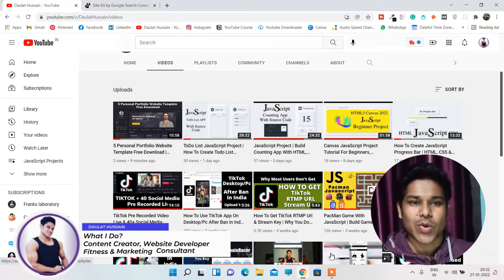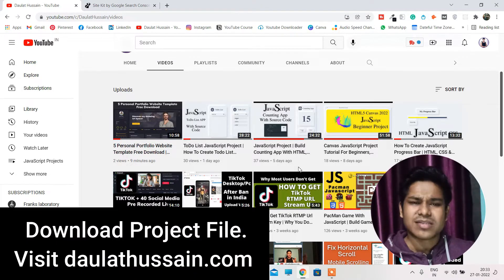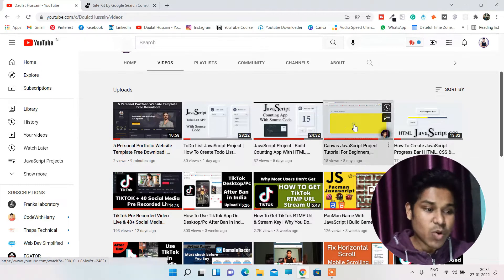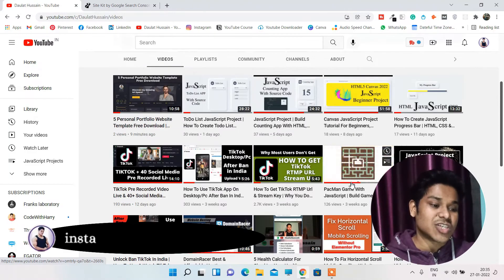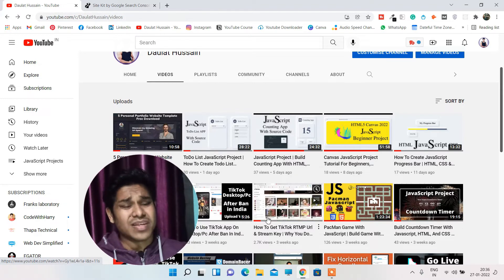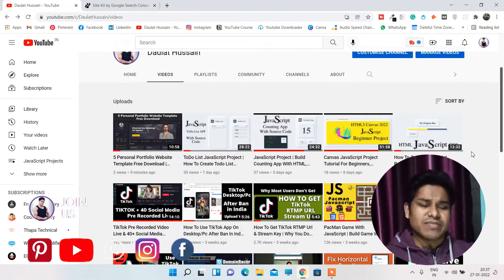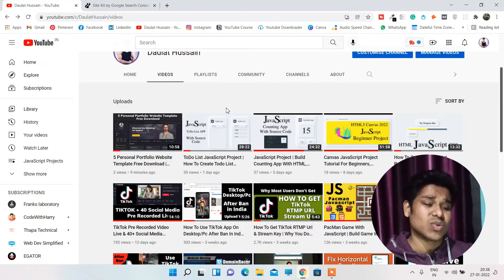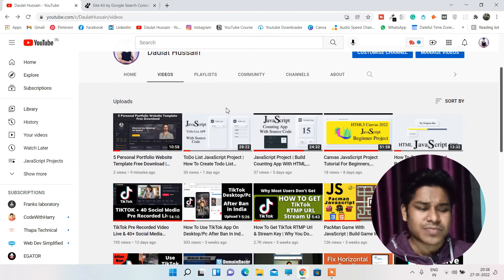4 Javascript Project For Beginner To Advance, Learn JavaScript By Building JavaScript Projects 2022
Want to be a JavaScript developer, then walking on a JavaScript project is one of the most important things you can do at your initial state to learn the fundamentals of JavaScript.

To Download The Project Source Code Visit www. daulathussain .com

This 4JavaScript project Beginner To Advance will teach you about the basic fundamentals of JavaScript and you can also share in your resume to showcase your learning of JavaScript.

4 best JavaScript projects in 2022 which you can build like, a to-do list, accounting app, PacMan game, and generating color particle with the help of JavaScript.

In all this project I will provide you the source code which you can download and compare your code with all four JavaScript projects and learn.

So I believe that you will enjoy these 4 amazing JavaScript projects from beginner to advanced and increase the fundamental understanding of JavaScript that how you can deal with working on a certain project.

Workout Video: